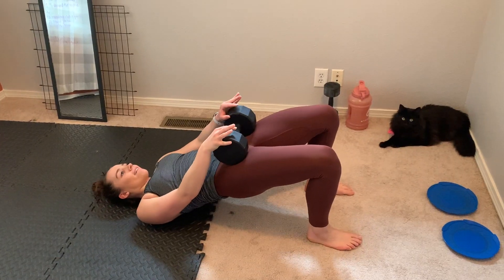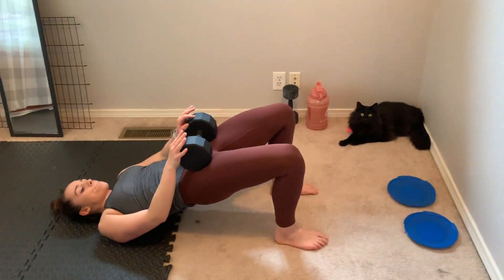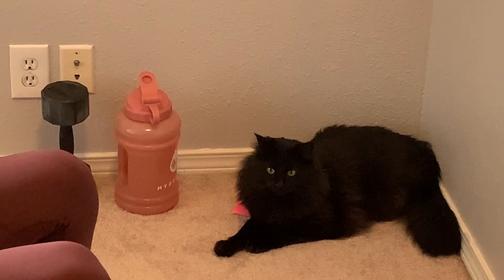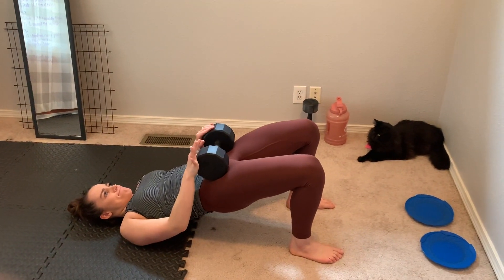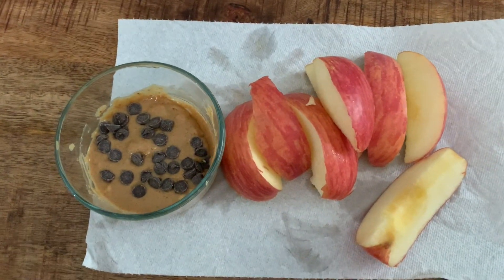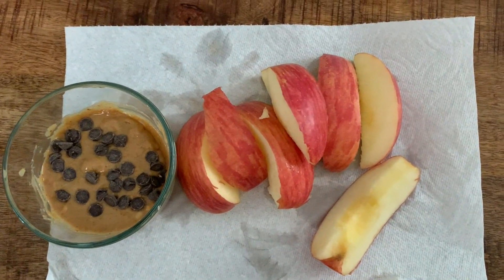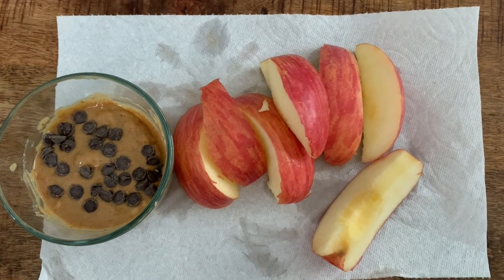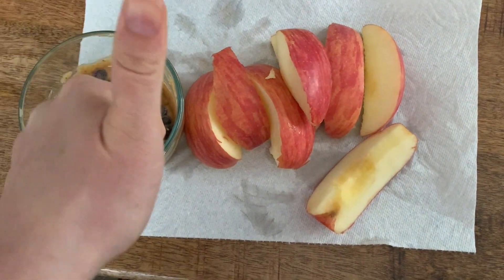Full Day of Eating | Quarantine Style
LEG DAY WORKOUT:
4-5 Rounds:
- Squats x 10
- Pulsing Squats x 20
- Jump Squats x 10

3-4 Rounds:
- Alt. Reverse Lunge x 20 ttl
- Static Lunge x 10/leg
- Alt. Jump Lunges x 20 ttl

4-5 Rounds:
- Straight Leg DL x 10
- SL Straight Leg DL x 10/leg
- Hip Hinge Swing x 10

3 Rounds:
- Woodchoppers x 5/leg
- Slider Reverse Lunges x 10/leg
- Slider Hamstring Curl x 10
- Hip Bridge x 10 (3 sec hold at top)